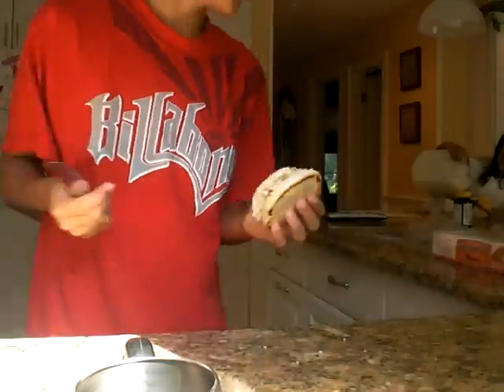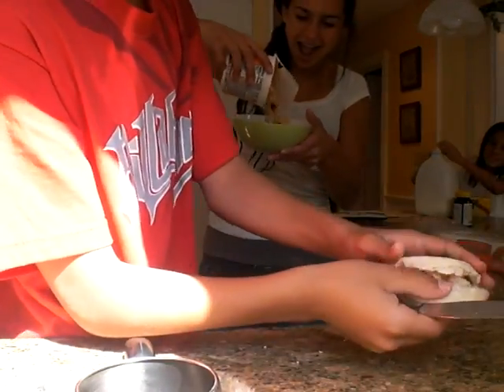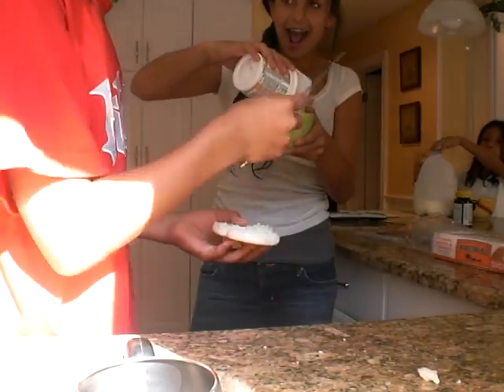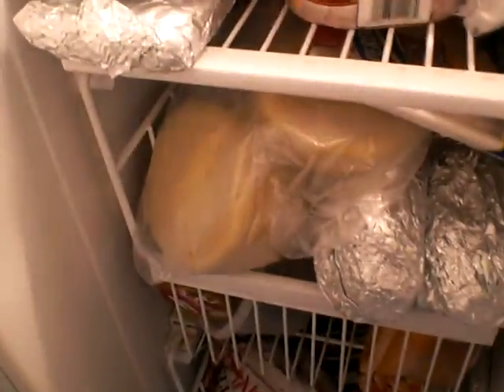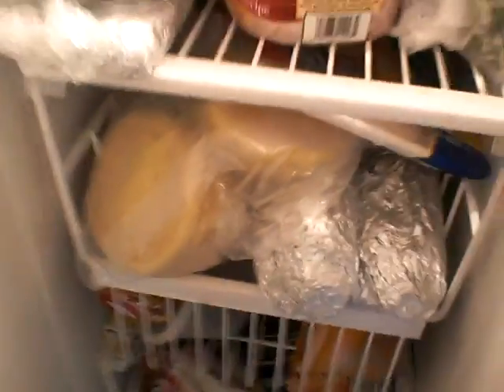hOw to MaKE nOOks & CRANNiES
we were hungry..